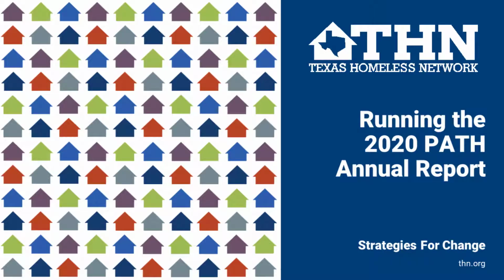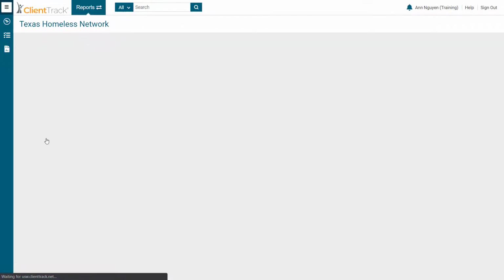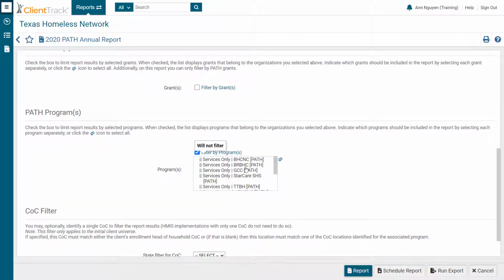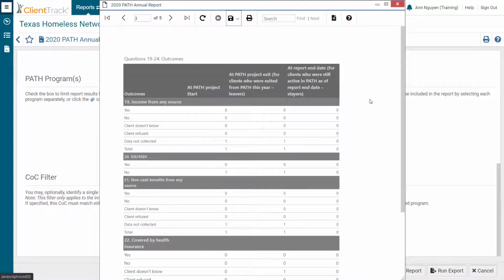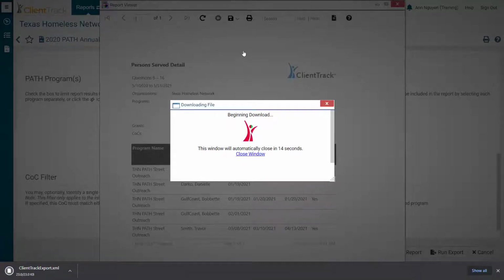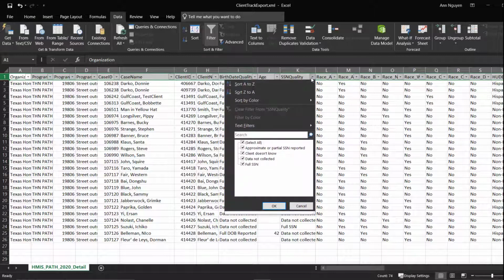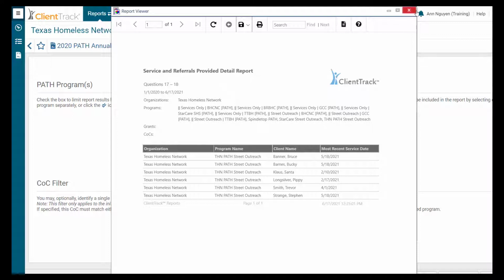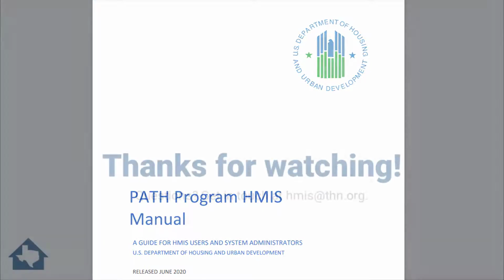Running the 2020 PATH Annual Report